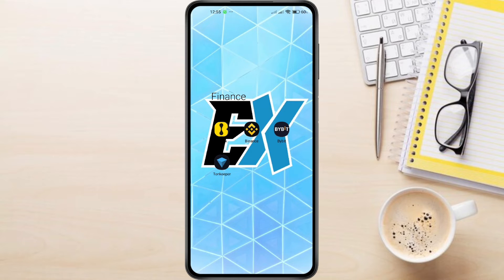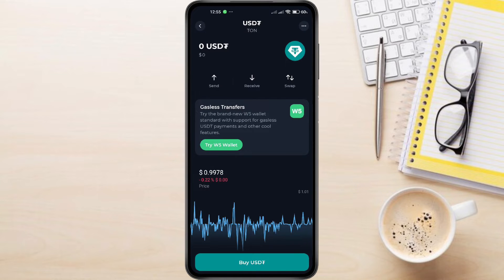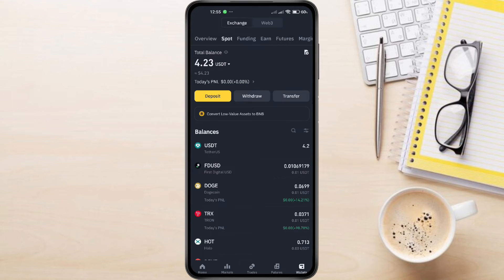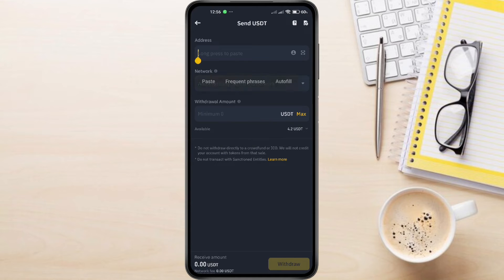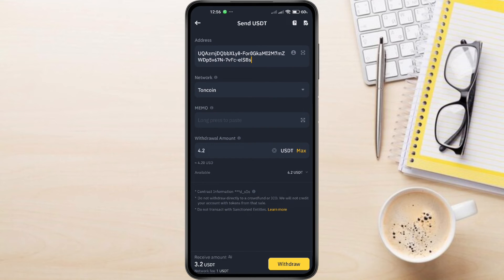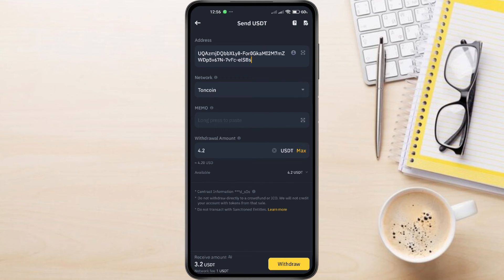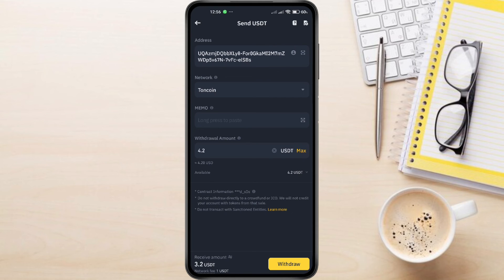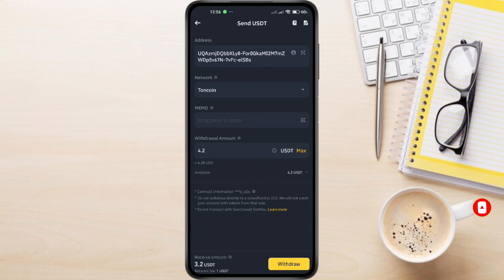How To Transfer USDT From Binance To Tonkeeper - Step-by-Step Guide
How To Transfer USDT From Binance To Tonkeeper

This quick and easy video tutorial shows you step-by-step How To Transfer USDT From Binance To Tonkeeper.  Whether you're on iPhone (iOS) or Android, This means that you will learn How To Transfer USDT From Binance To Tonkeeper, this guide will walk you through the process step-by-step. Whether you're new to crypto or a seasoned trader. By following this simple step-by-step guide, you should be able to Transfer USDT From Binance To Tonkeeper .

Follow these steps To Transfer USDT From Binance To Tonkeeper :

1. First, you'll need the USDT address from your Tonkeeper wallet to input into Binance. So, let's open up Tonkeeper.
2. Search for USDT and select it. then Tap on the 'Receive' button.
3. You'll see a QR code and an alphabetic address. Tap 'Copy' to copy the address.
4. Now, let's switch to Binance. Go to your wallet section,
5. make sure you're on the 'Spot' wallet, and select USDT. Tap 'Withdraw'.
6.  Choose 'Send via Crypto Network' and paste the USDT address you copied from Tonkeeper into the 'Address' field. Double-check the address for accuracy. Select the Toncoin network. Fill in the withdrawal amount and any required memo.
7. Review all details one last time, then tap 'Withdraw'. You'll likely need to confirm the transaction with a 2FA code or other security measure.
8. And that's it! You've successfully transferred your USDT from Binance to Tonkeeper. It's a straightforward process, but always double-check addresses to avoid any issues.

How To Use Bybit 20 USDT Coupon |  Use Your 20 USDT Coupon On Bybit App

Explainic